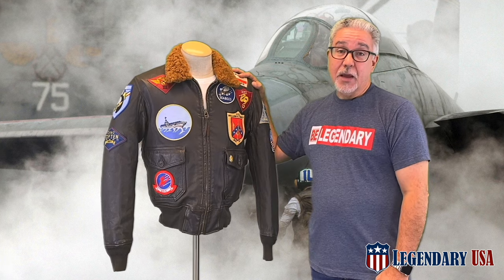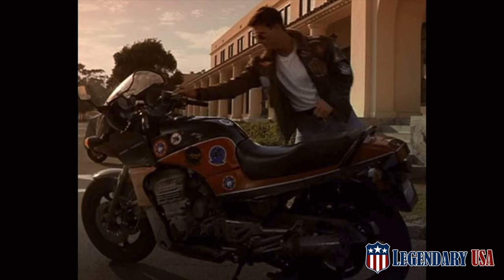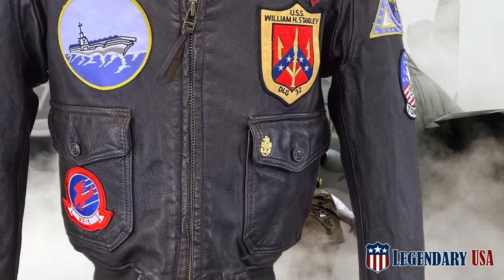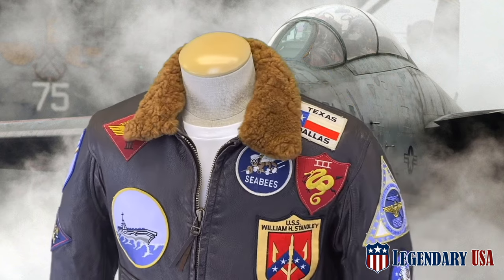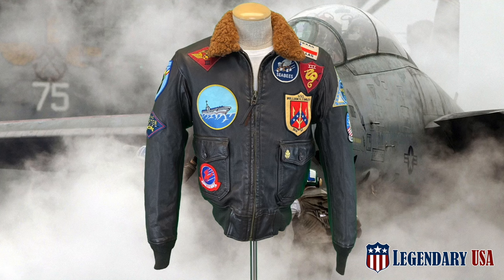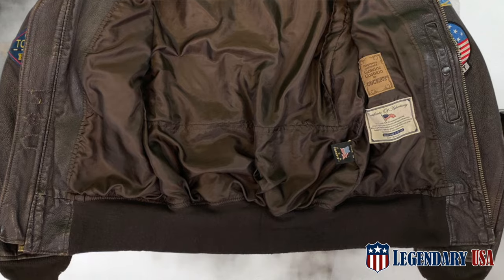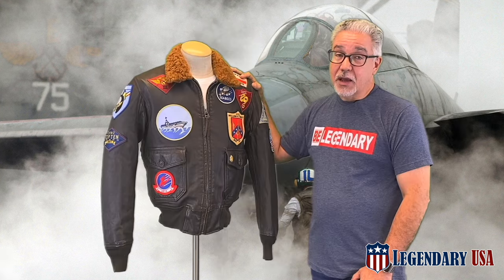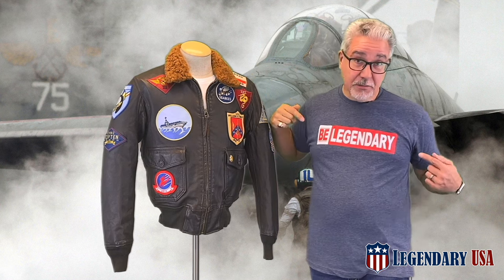Cockpit Top Gun G-1 Flight Jacket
The Cockpit USA Movie Heroes Reproduction Top Gun G-1 Flight Jacket is the same jacket as worn by Tom Cruise in the 1986 movie Top Gun. Get yours at LegendaryUSA.com/TopGun